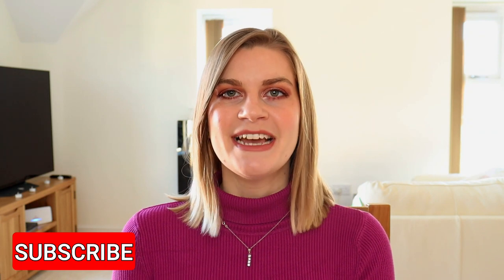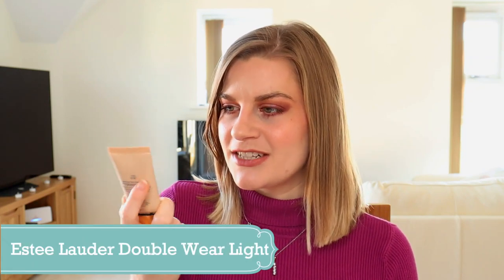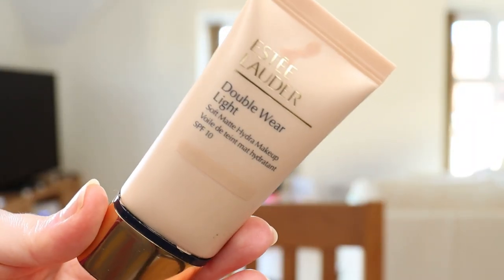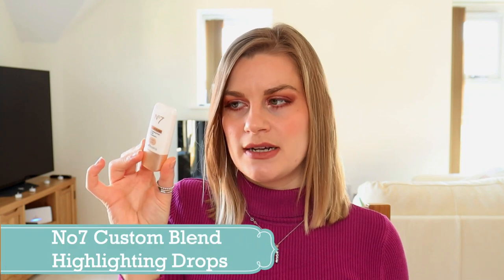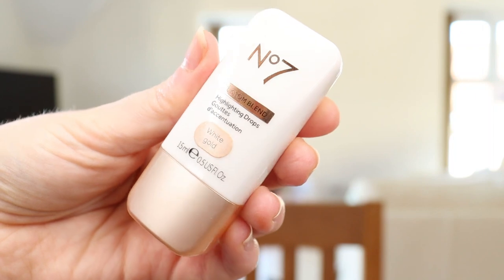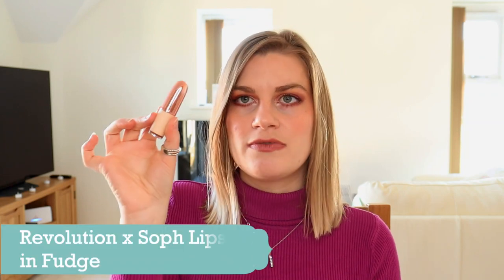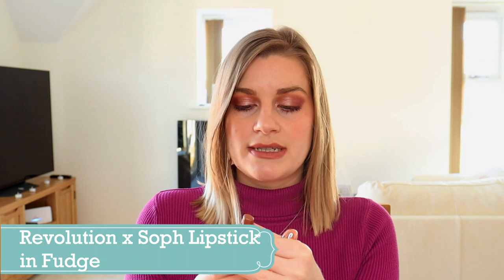2022 Project Pan Introduction! // Vieve, MAC, Estee Lauder......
Hey all :)

I've got my project pan introduction today! I'll be talking about the 10 products I'm trying to pan at the start of this year.

Have you tried any of the products I've mentioned?

WHAT I'M WEARING:

- Jumper: M&S
- Eyes: Vieve Muse palette